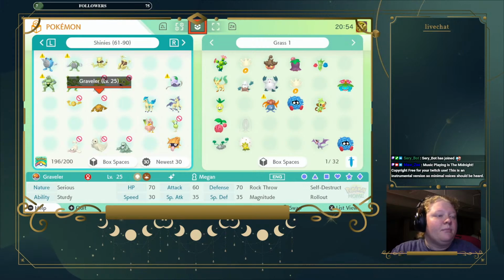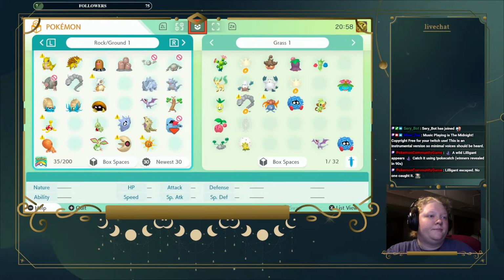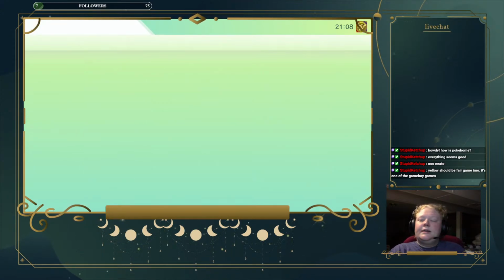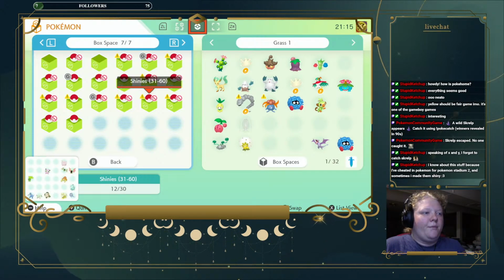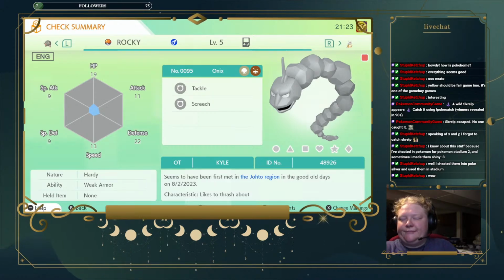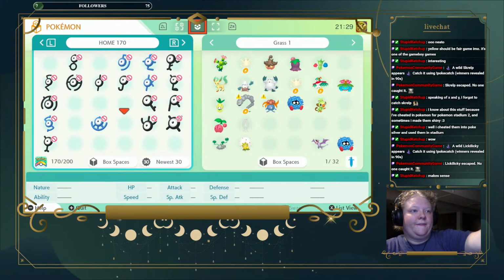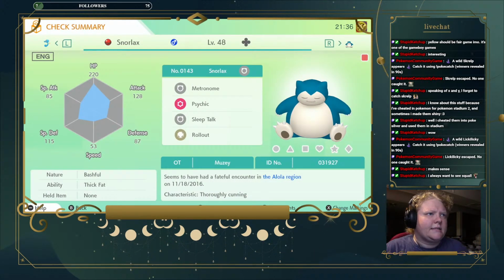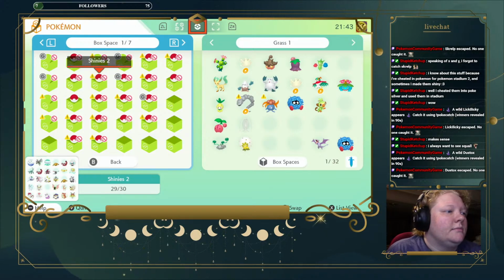Lets Set Up My Pokemon HOME Live Dex!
You can safely send me things through my online wishlist on throne!